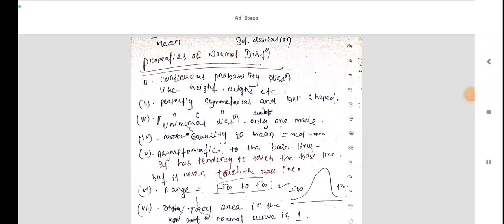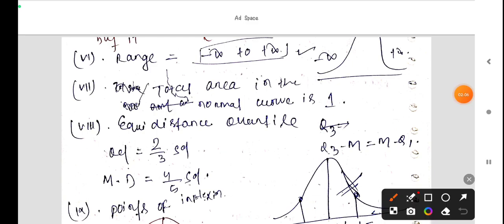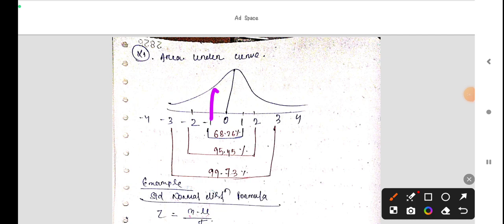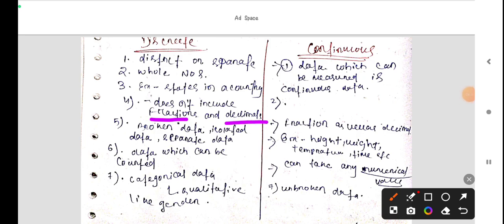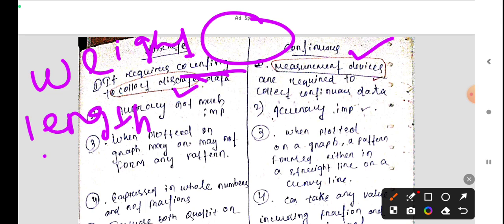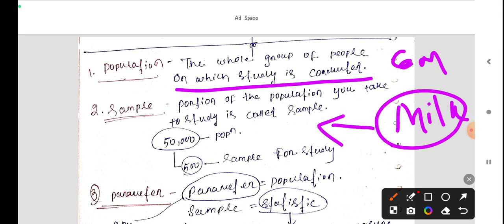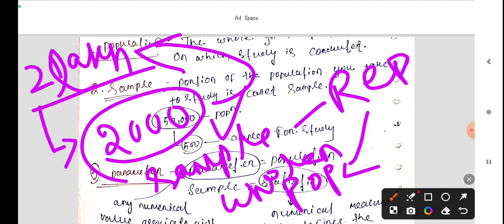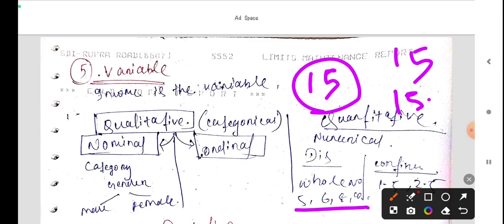what is discrete and continuous series with example